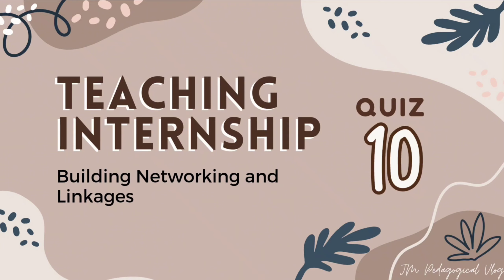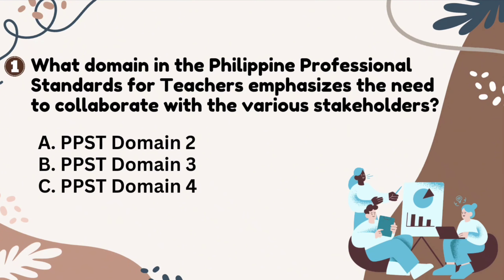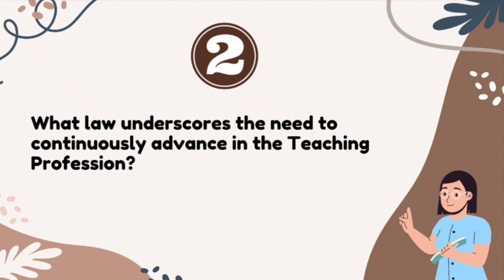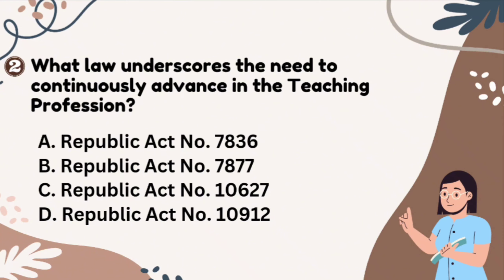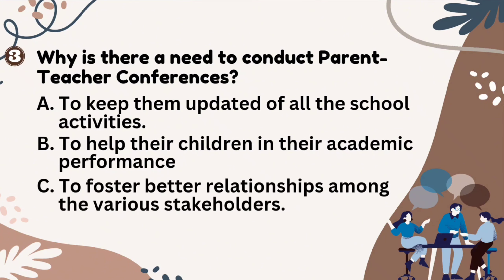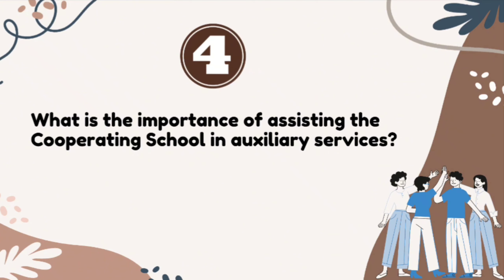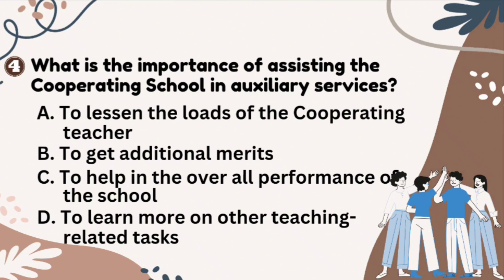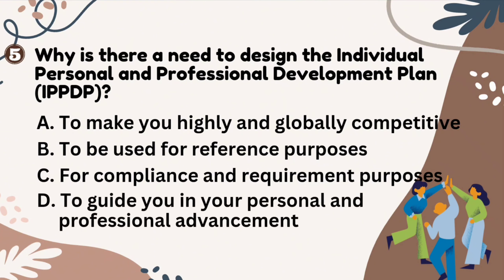Quiz 10: Teaching Internship (LET Review)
Teaching Internship Quiz Part 10
Building Networking and Linkages